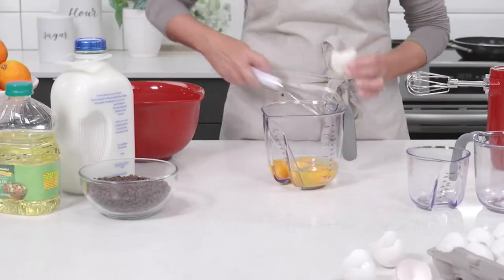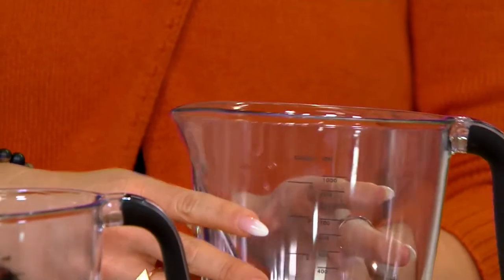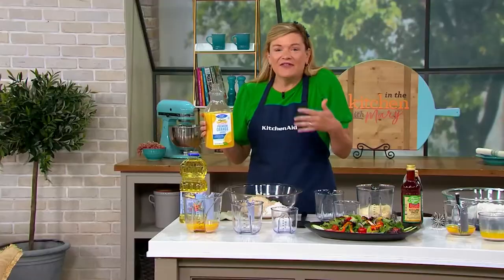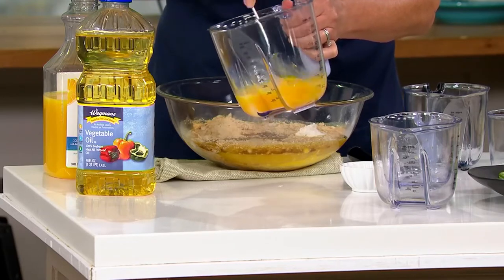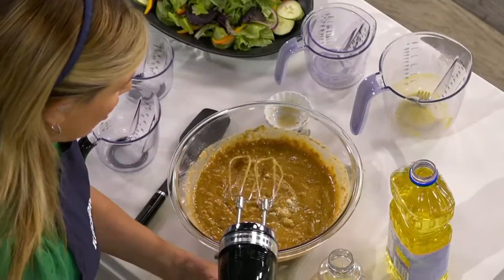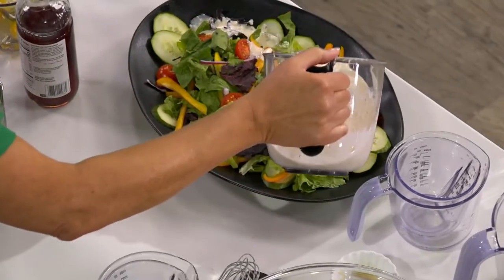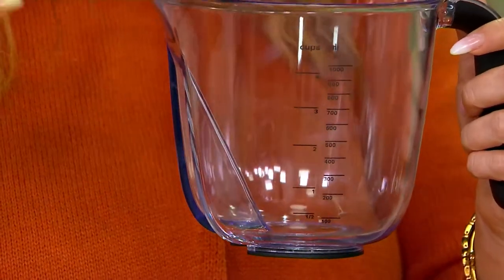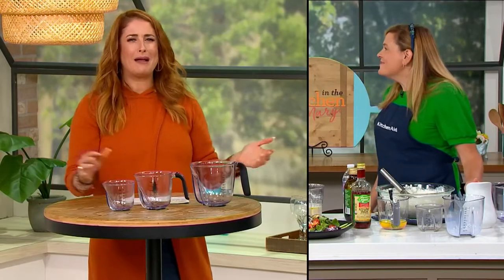KitchenAid 3-Piece Nestable Measuring Cups on QVC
KitchenAid 3-Piece Nestable Measuring Cups

You'll add just the right amount of ingredients with this set of nestable measuring cups.  An angled surface lets you read the measuring markings with ease. From KitchenAid.